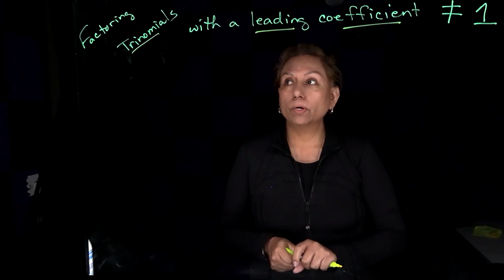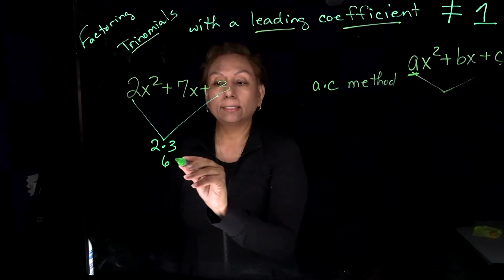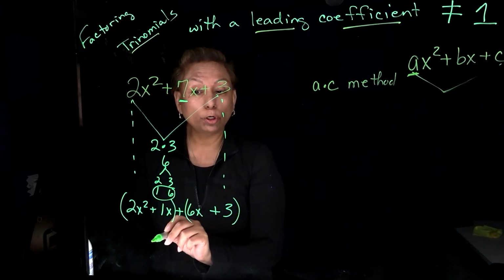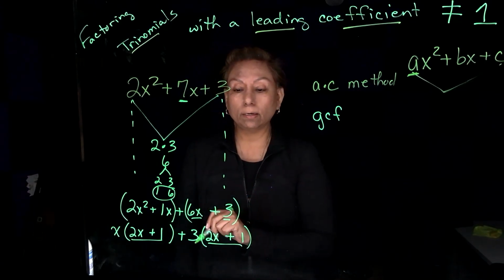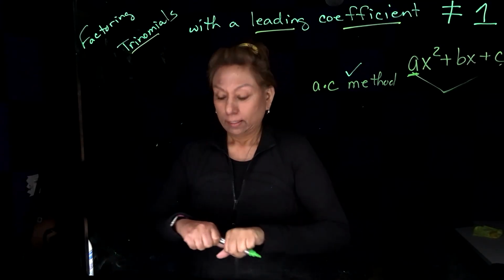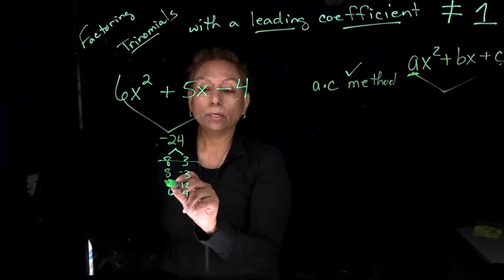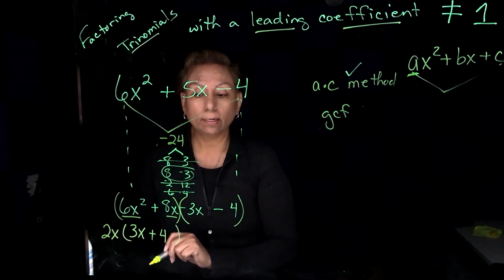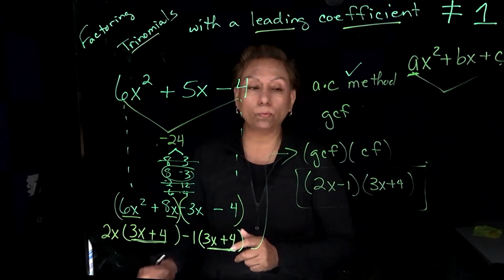Factoring with a leading coefficient is not 1